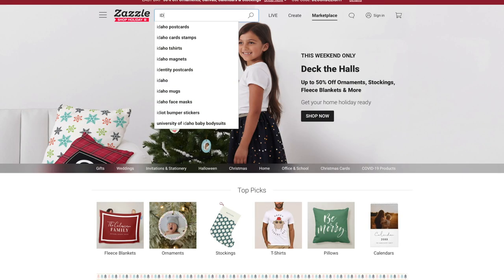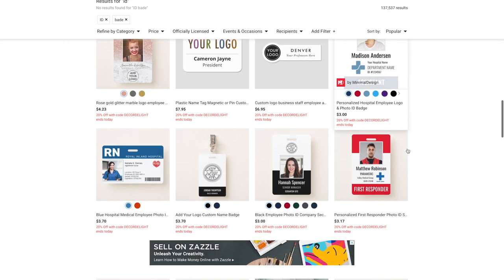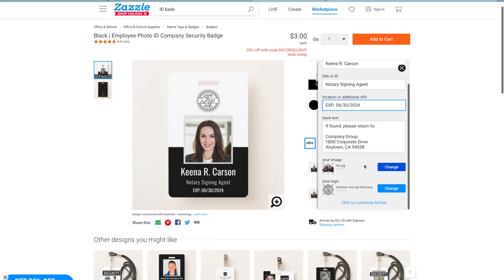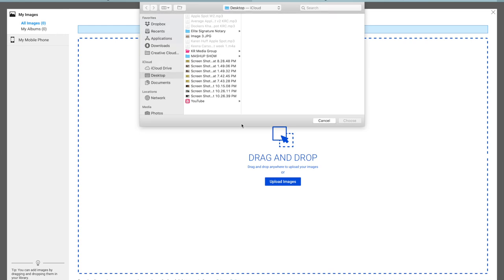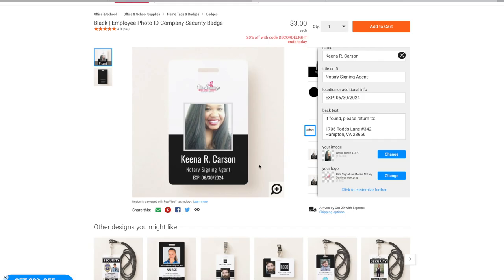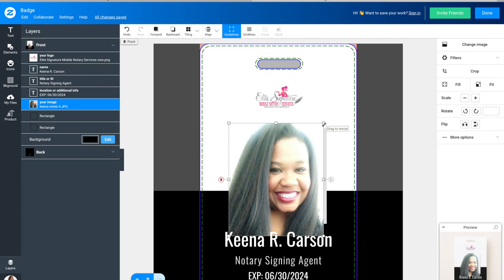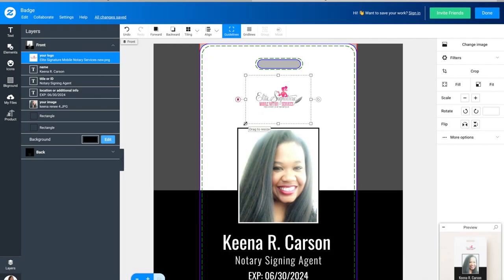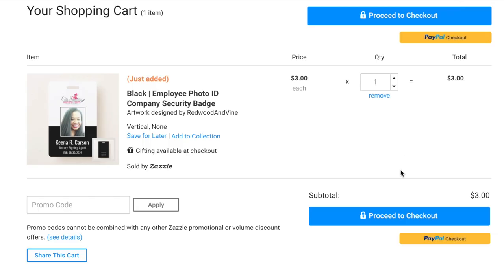How to make an ID Badge for your Notary Loan Signing Business in Under 5 Minutes *FULL TUTORIAL*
Just a quick a video on how I made my ID badge for my notary loan signing business. As an agent its important that you go the extra mile and present yourself as a professional notary signing agent! This is just one easy way to stand out and take you business up a notch.

Leather wheeled briefcase
My "Notary Public" Supply Bag
HP LaserJet All In One Printer

|| JOIN THE KEENLY KREW ❤️
Current Goal: 5k

Camera ➡️ Canon EOS m50
Lighting: Yesker 14” LED RingLight ➡️

|| K E E N A ⬇️
My name is Keena and I'm a full-time entrepreneur living in Hampton, VA. I have a entertainment management and public relations company called Keena Renee Media. I help artists build their brands through earned media coverage, content marketing, and digital strategies. I've worked in the entertainment industry for over 10 years and have worked for public figures such as rapper Lupe Fiasco, Civil Rights Icon Rev. Jesse Jackson Jr. and R&B singer/songwriter Kevin Ross. This channel, Keenly Keena, will provide tech and digital marketing related tutorials, document my journey as I build my business and personal brand as well as share my experiences and expertise :-) I look forward to building with you!